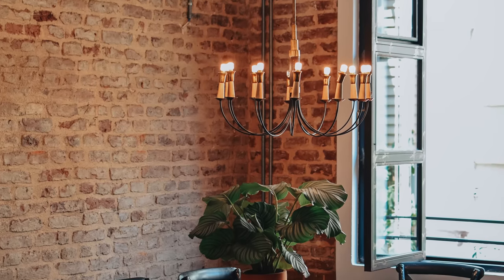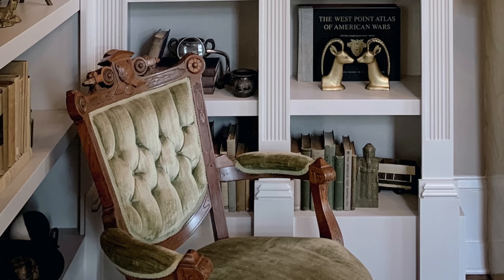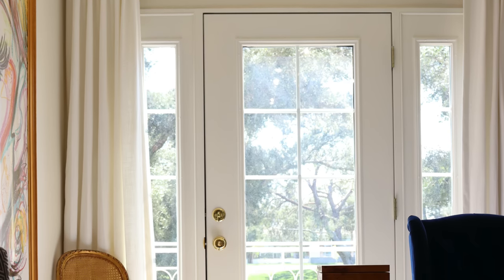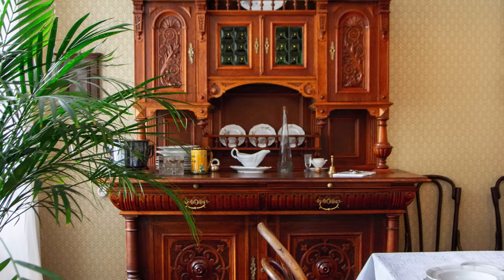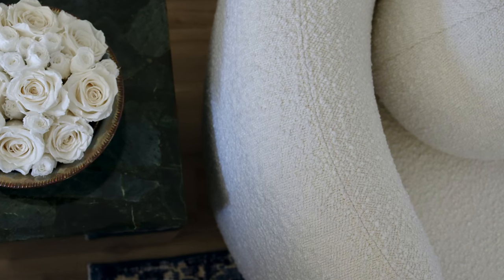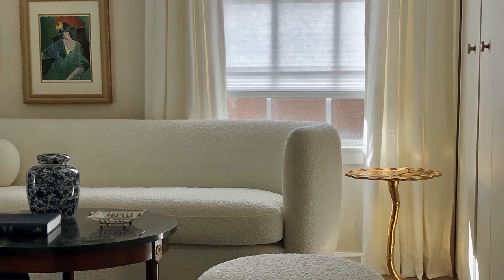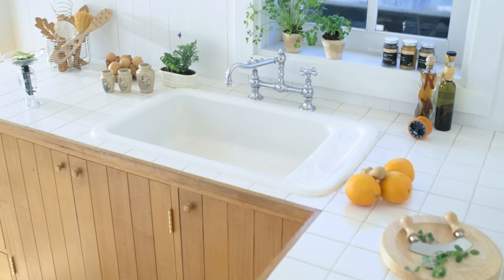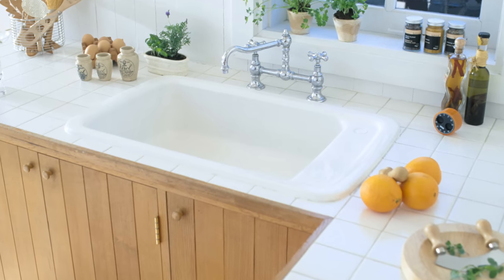"Dated" Interior Design Trends WE NEED TO SAVE!!!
Do NOT get rid of these "dated" interior design trends! just like all trends they are on their way back in and you will regret getting rid of them even if they are "dated"!

Studio Details:
*My Drapes